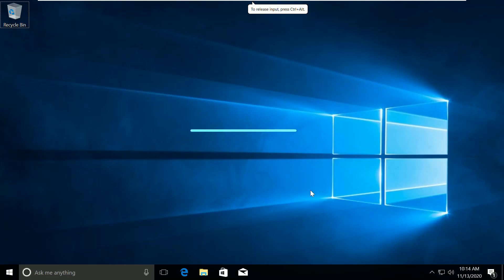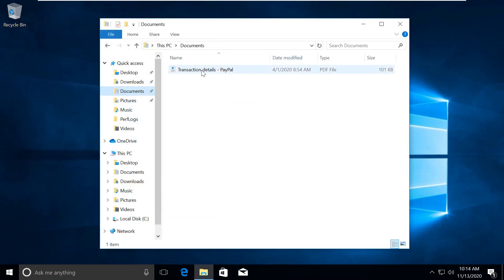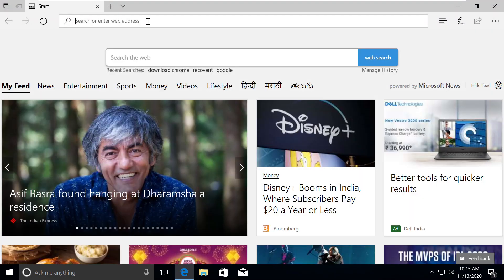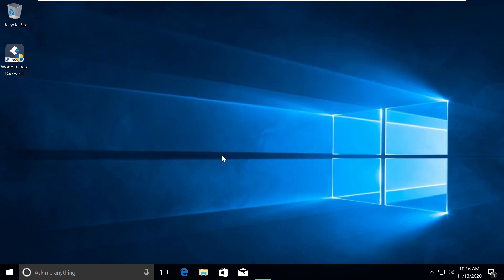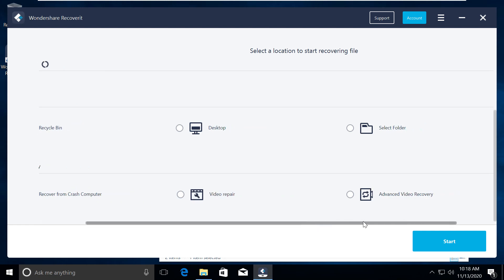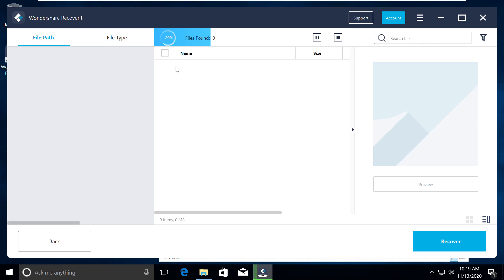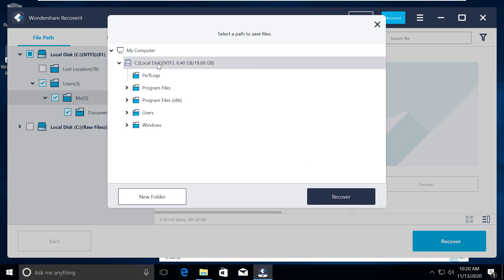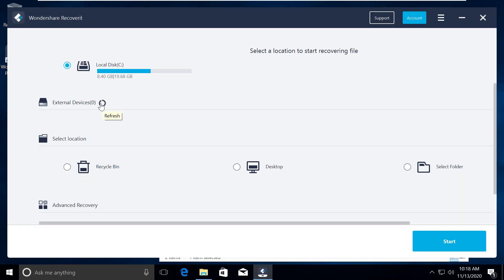Data Recover | How to recover deleted files from the Computer - Wondershare Recoverit Windows 10 PC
Recoverit Data Recovery helps you recover lost and deleted files in 3 steps and minutes.

1000+ types and formats of data are available. It supports to recover data from laptop,

recycle bin/trash, sd card, internal hard drive, external storage media, and even a crashed computer.